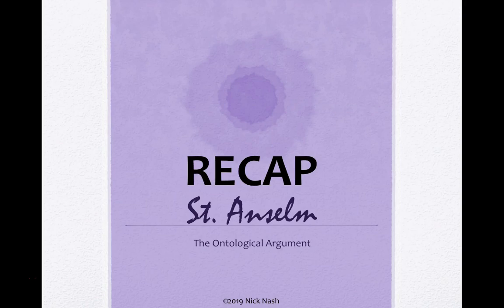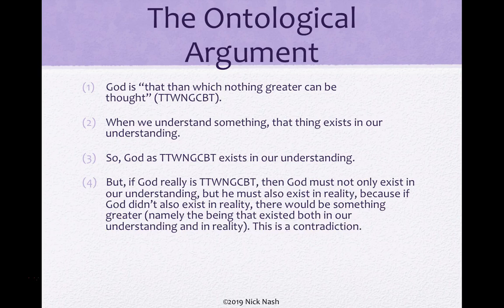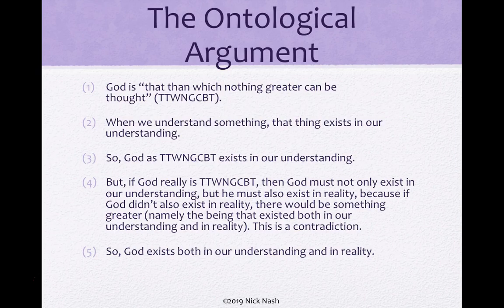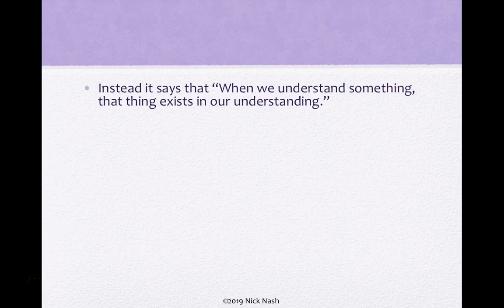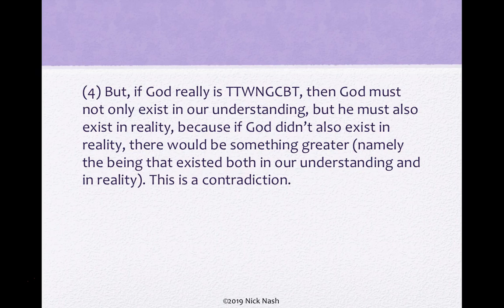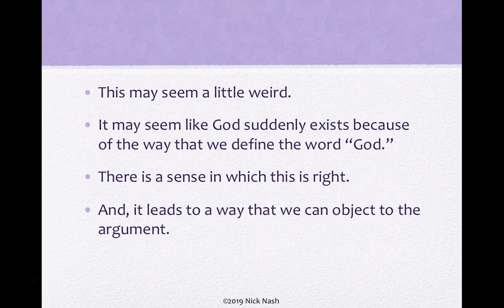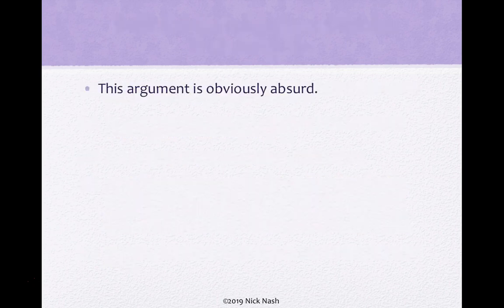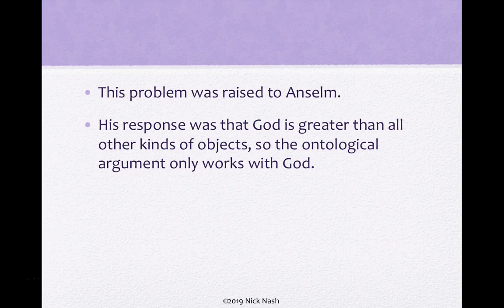Anselm ontological argument recap